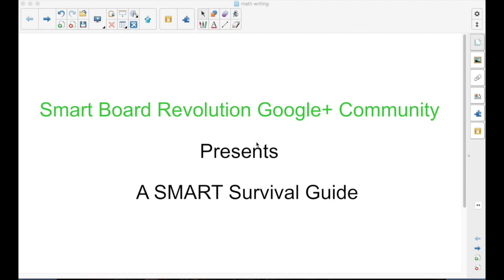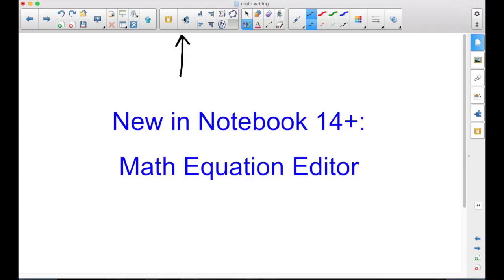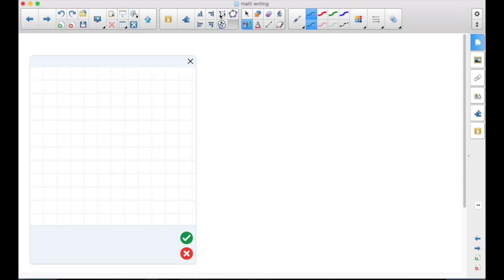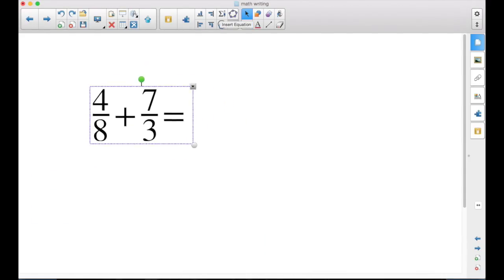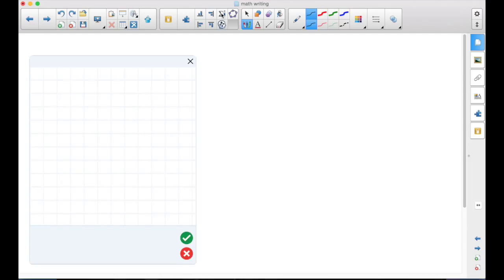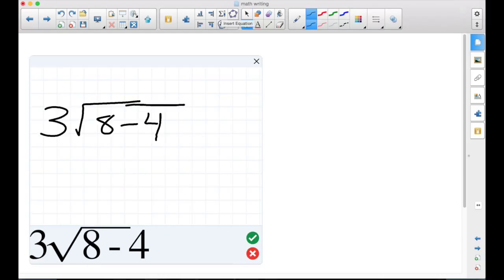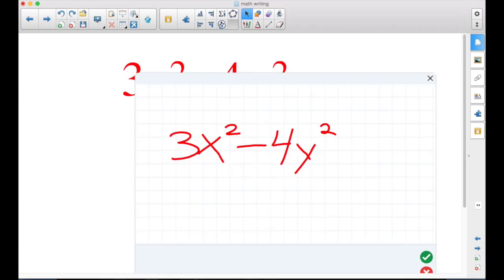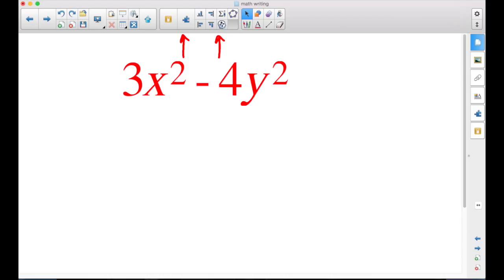New in Notebook 15: The Math Writing Add-On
A series about new features worth explaining that are available in SMART Notebook 15.

This episode shows how to use the Math Writing (Equation Editor) that was first introduced in Notebook 14. If you are a math teacher, especially middle school and higher, you will probably love this feature.